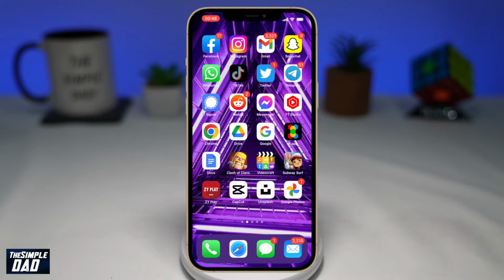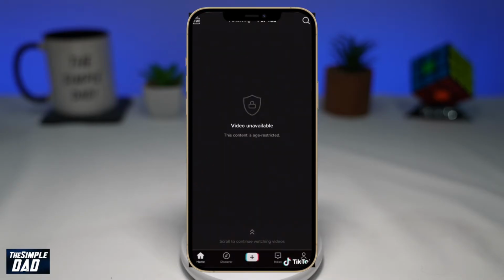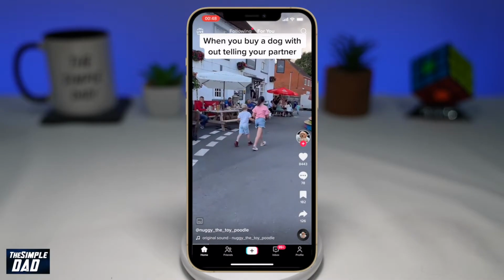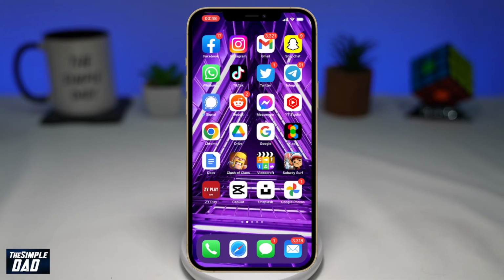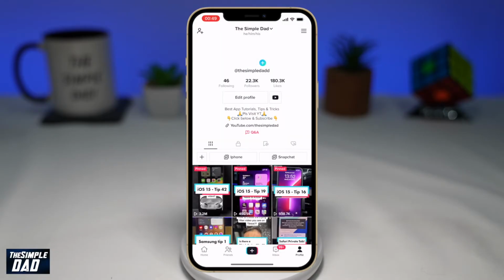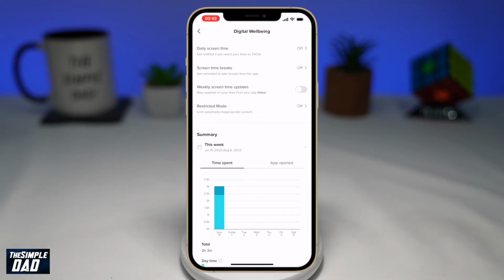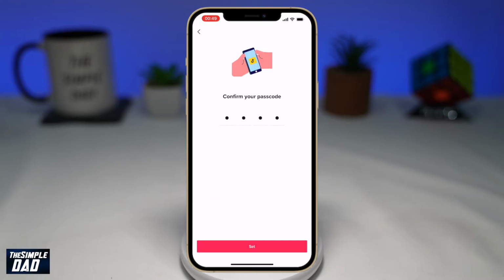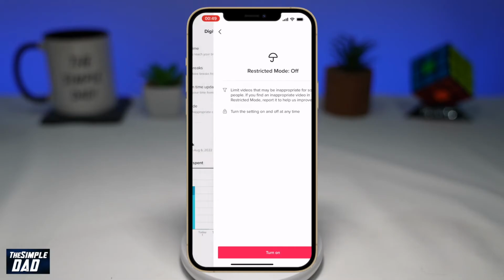How to Fix Age Restricted Issue on Tiktok | Video Unavailable | Age Restricted Videos 2022 FIX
00:00 Intro
00:09 Like or no Like
00:20 How to Fix Age Restricted Issue on Tiktok | Not Able to See Age Restricted Videos on Tiktok 2022 FIX